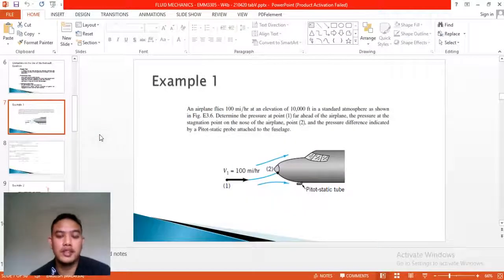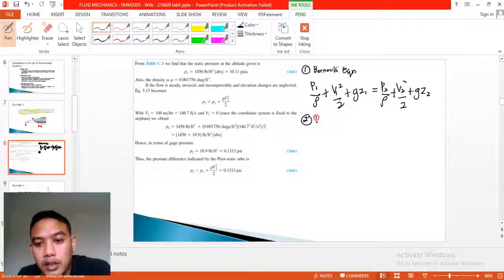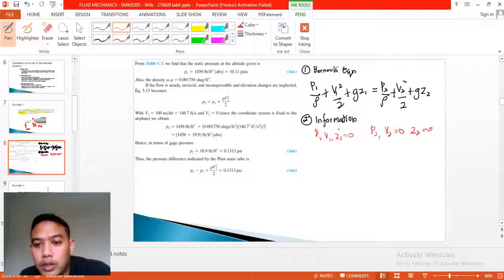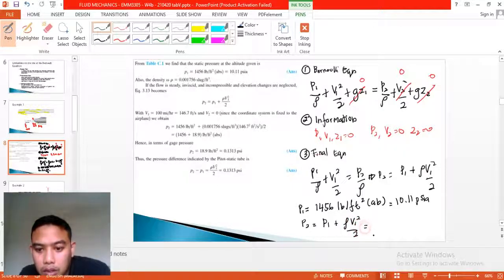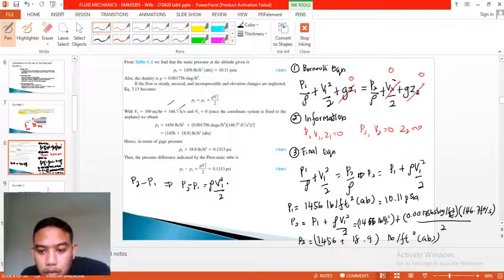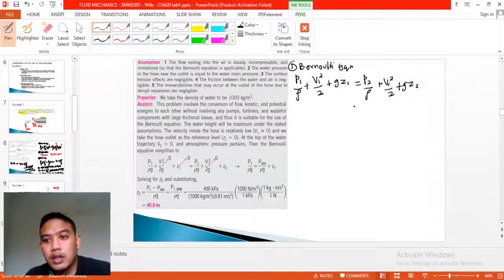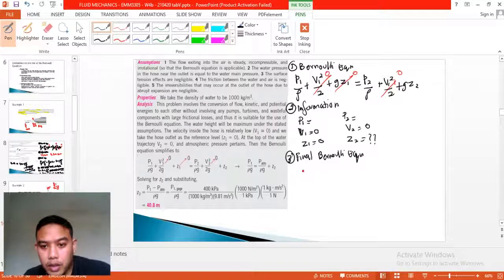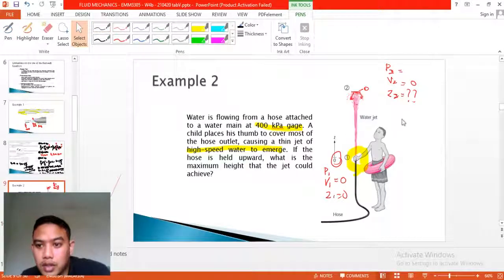EMM3305 Week 4b Bernoulli & Energy Eqn Part 2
EMM3305
Lecture Notes of Week 4b: Bernoulli and Energy Equation
Part 2